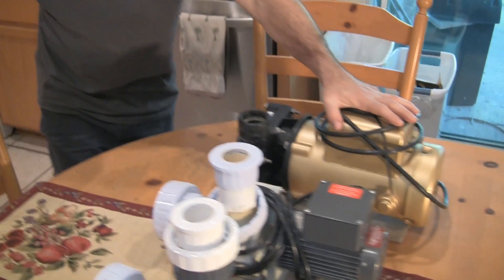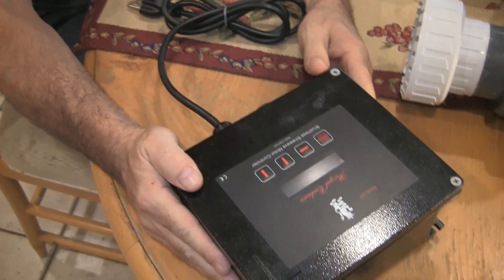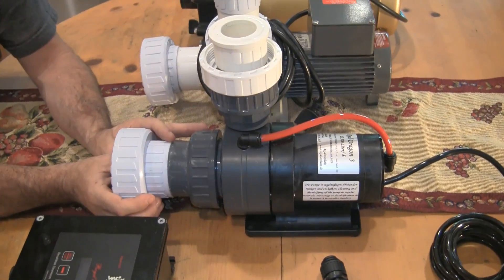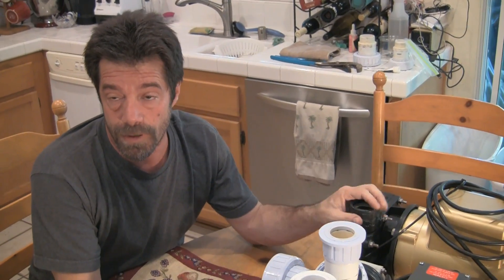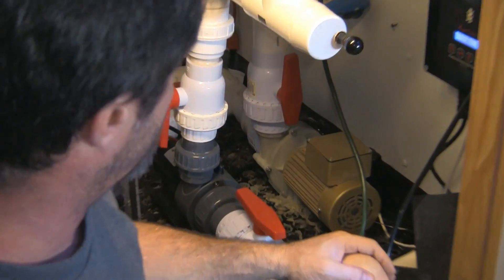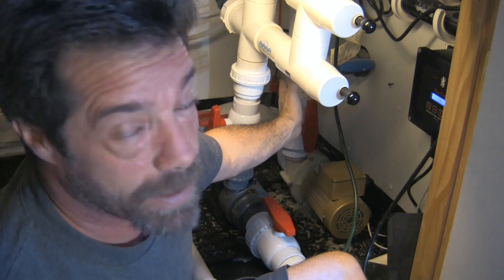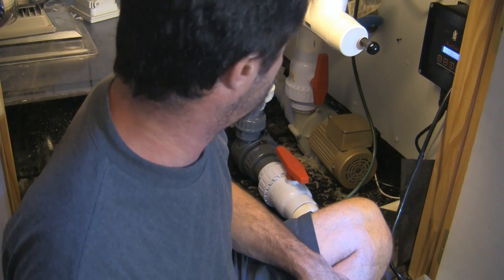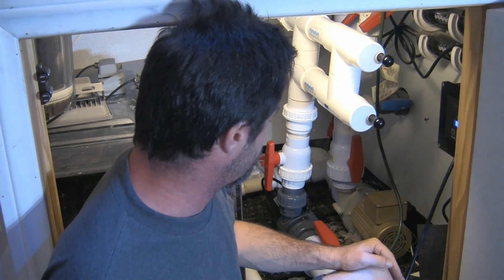DC Water Pumps, LA Fishguys Tech Talk Episode 152, part 1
Scott switches to DC Pumps in Aquarium Tech Talk, a new series within LA Fishguys. Scott Leif shows you in the One Hundred and fifty second episode of LA Fishguys how he has and why he has switched his water pumps to the new DC water pumps on his 500 gallon reef tank.